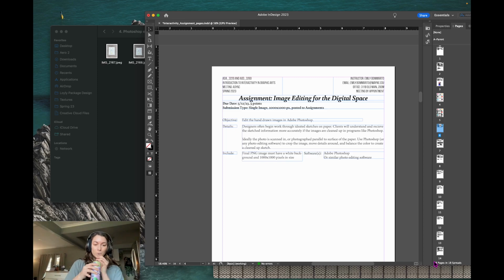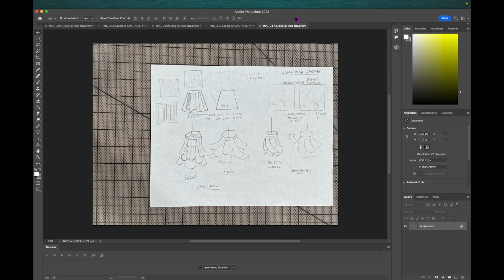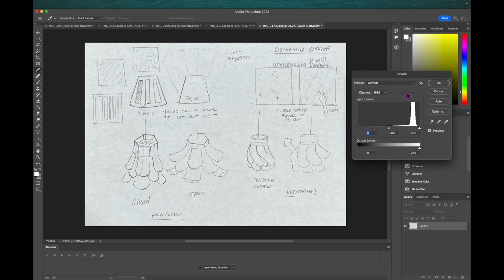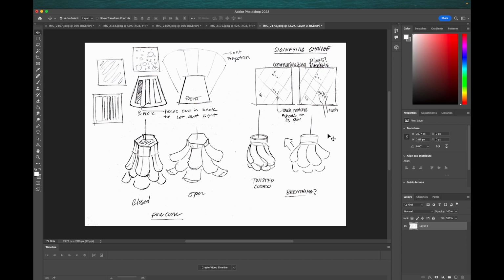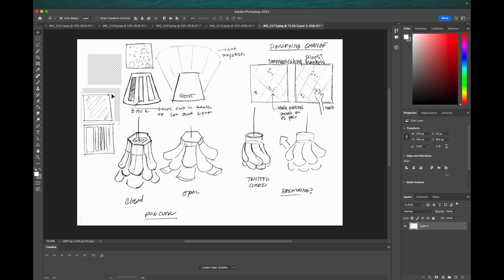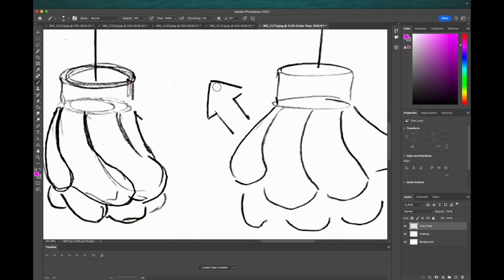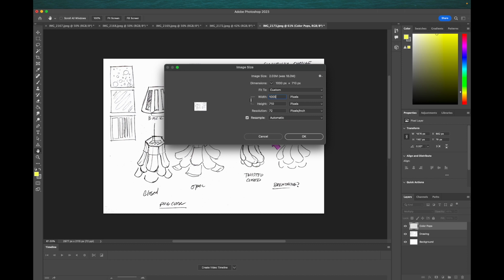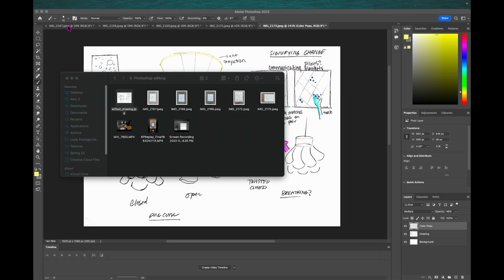Editing Hand Drawings in Photoshop